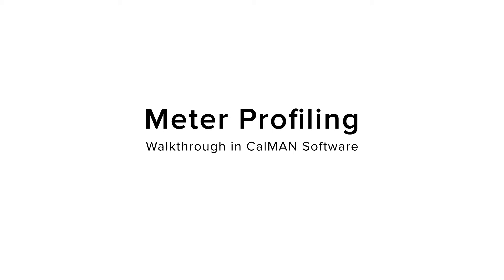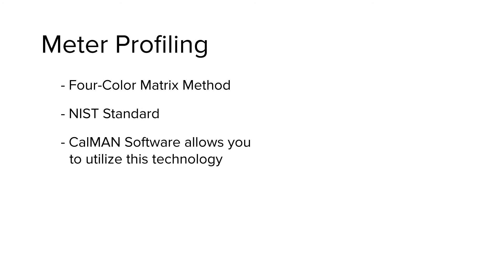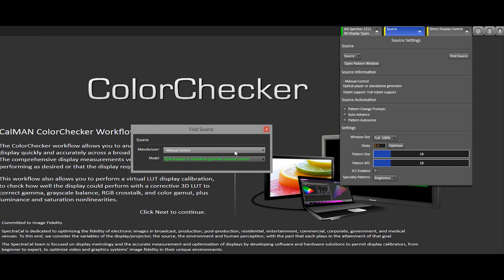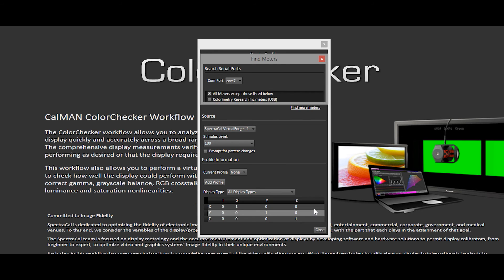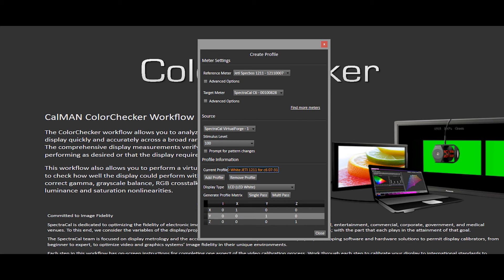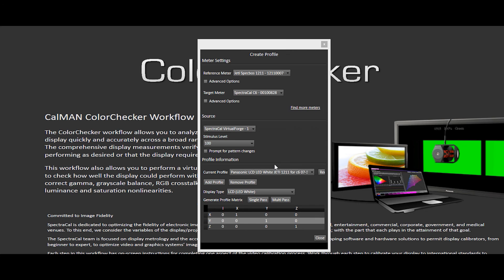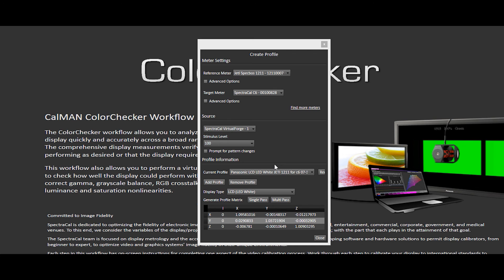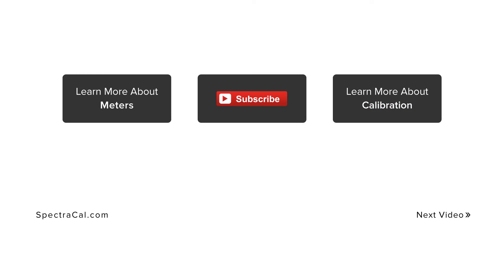Meter Profiling with CalMAN Calibration Software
Learn how to profile two meters quick and easy with CalMAN calibration software. In this video walkthrough Josh Quain shows you how to profile a JETI Specbos 1211 Spectoradiometer and a SpectraCal C6 Colorimeter to each other.